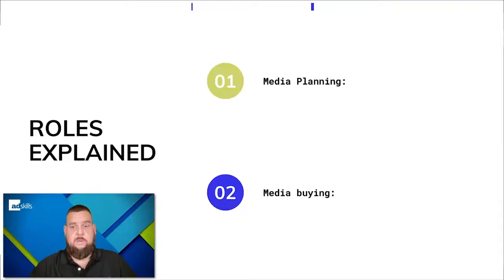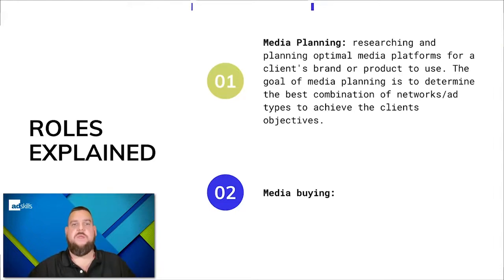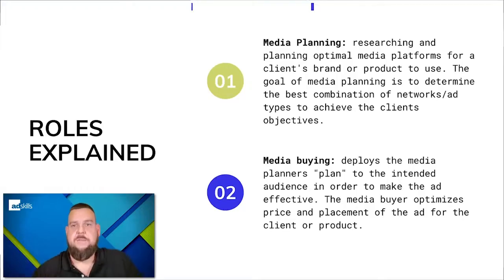VV_02. Roles